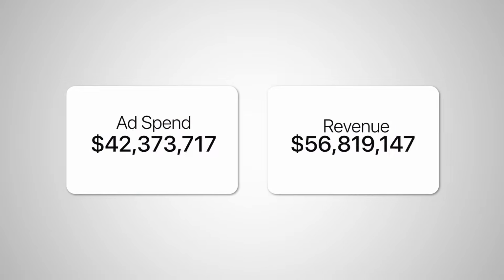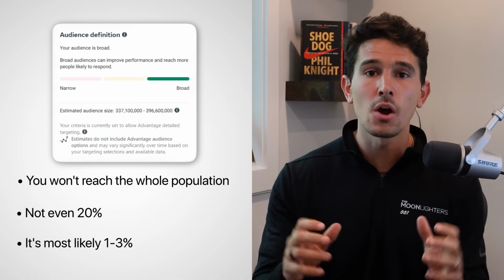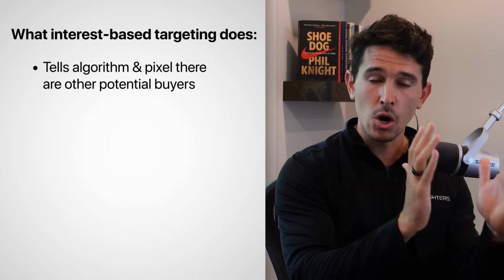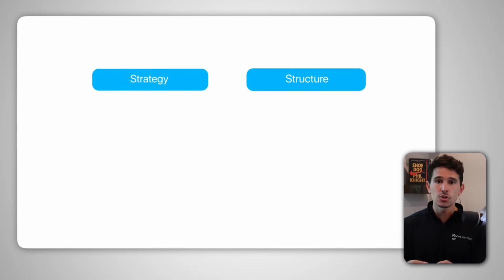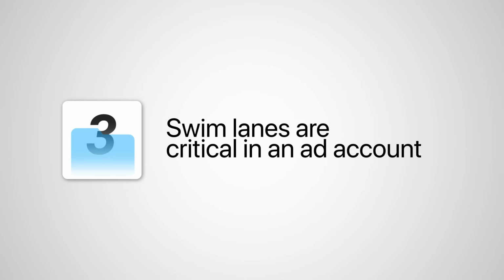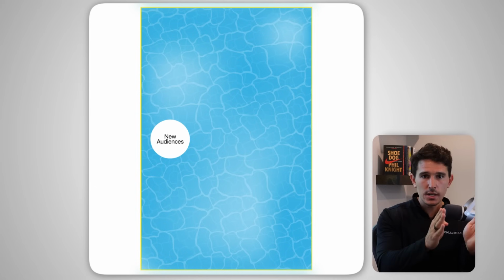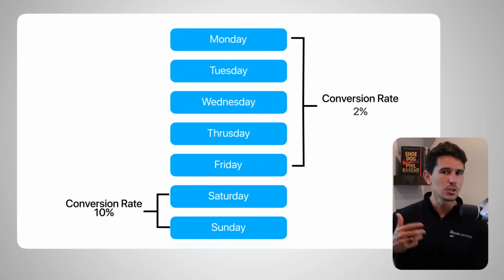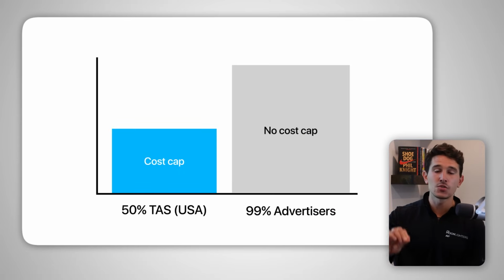Facebook Ads Isn't Hard. It's Misunderstood.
2012 - Sold my first product online, a camping blanket.
2014 - Opened my first shopify store and launched my first facebook ad
2017 - Sold my shopify store
2018 - Recruited by VaynerMedia’s ecommerce team. Team Member #5. Ran ads for Liquid IV, Supergoop and Young Nails.
2019 - Joined BarkBox as Director of Emerging Channels
2020 - Ran ads
2021 - BarkBox grows from 150mil to 2.5B, goes public on NYSE.
2022 - Started The Moonlighters
2023 - Started exclusively hiring top 1% media buyers.
2024 - Fired sales team, my business partner speaks to every client before we work together.
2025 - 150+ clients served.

My 22 Page Written Guide On How To Setup And Optimize Your Ads
Case Study: How We 10X'd a Brands' Sales In 40 Days While Increasing Their ROAS By 23%

Struggling with Facebook Ads? You're not alone. The truth is, Facebook Ads Isn't Hard. It's Misunderstood. In this video, I break down exactly how to create a winning facebook ad creative that actually performs. I’ll show you what most people get wrong with ad creatives, and how to fix it using proven facebook ads strategy.

Watch as I cover examples of high-converting fb ad creative and share my personal framework for building creative facebook ads that drive results. Whether you're running facebook ads for ecommerce, building facebook ads for Shopify, or doing general facebook advertising, this video will help you level up your campaigns.

Learn how ad creative AI is changing the game, how to master facebook ads creative testing, and why facebook ads targeting matters just as much as your facebook ads creative. From meta ads to tested ecommerce facebook ads techniques, I’ve got you covered. If you're in ecommerce, understanding facebook ads ecommerce is a must—and this video simplifies it for you.

Stop guessing and start scaling with better ad creative.